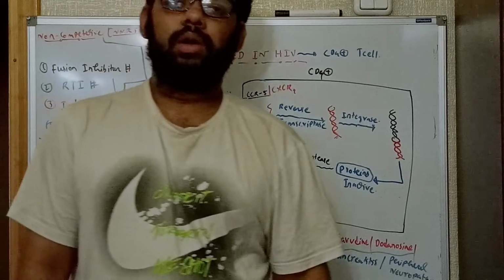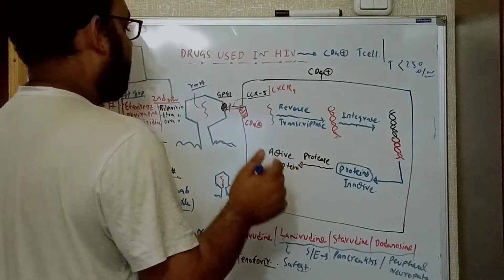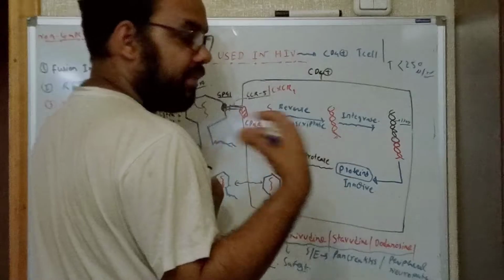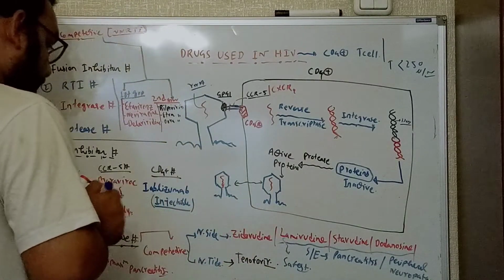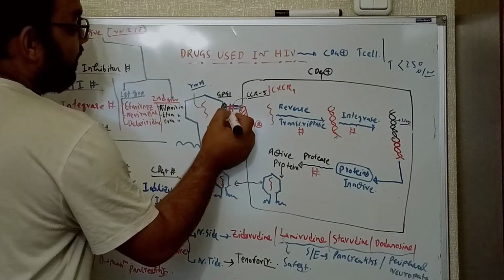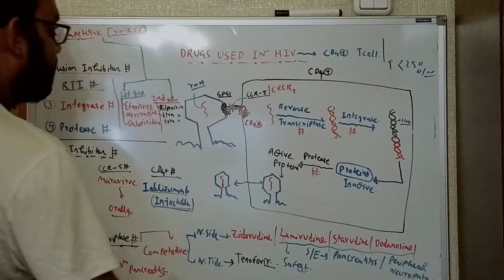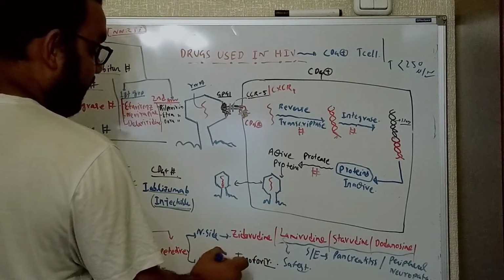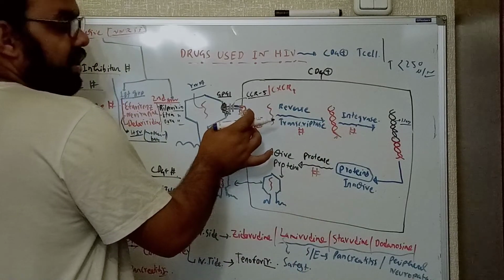DRUGS USED IN HIV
Treatment with HIV medicines is called antiretroviral therapy (ART). ART is recommended for everyone with HIV, and people with HIV should start ART as soon as possible. People on ART take a combination of HIV medicines (called an HIV treatment regimen) every day. A person's initial HIV treatment regimen generally includes three HIV medicines from at least two different HIV drug classes.

The following table lists HIV medicines recommended for the treatment of HIV infection in the United States, based on the U.S. Department of Health and Human Services (HHS) HIV/AIDS medical practice guidelines. All of these drugs are approved by the U.S. Food and Drug Administration (FDA). The HIV medicines are listed according to drug class and identified by generic and brand names. Click on a drug name to view information on the drug from the Clinical Info Drug Database, or download the Clinical Info mobile application to view the information on your Apple or Android devices.

To see a timeline of all FDA approval dates for HIV medicines, view the HIVinfo FDA Approval of HIV Medicines infographic.